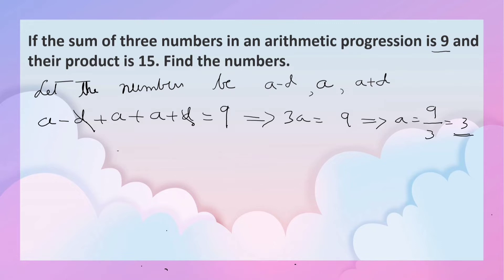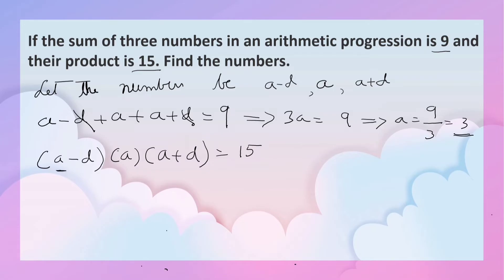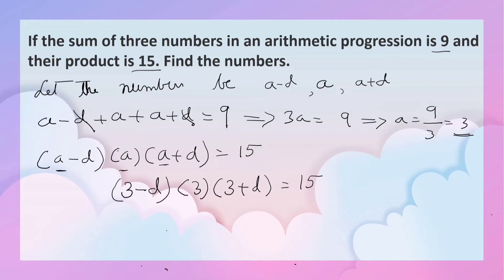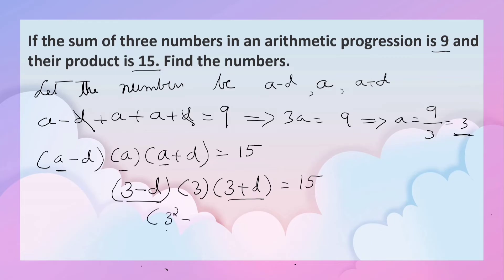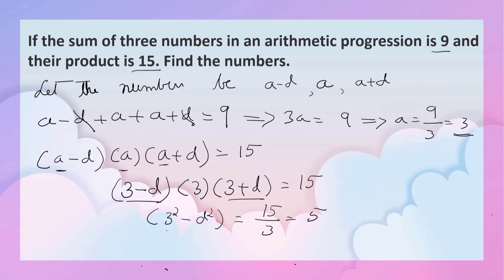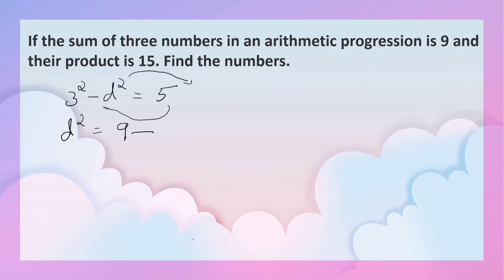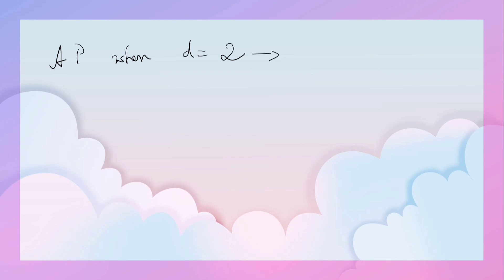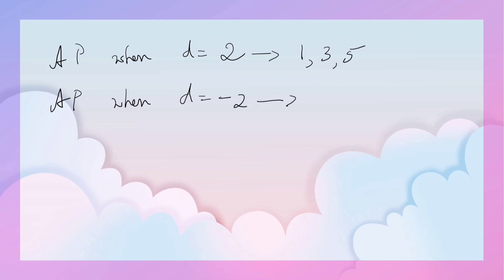If the sum of three numbers in an arithmetic progression is 9 and their product is 15.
If the sum of three numbers in an arithmetic progression is 9 and their product is 15. Find the numbers.